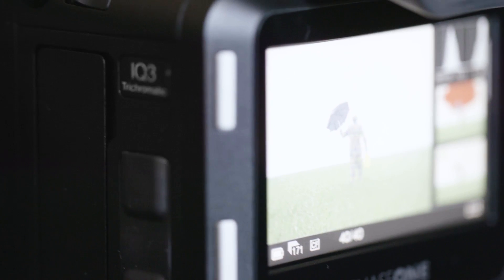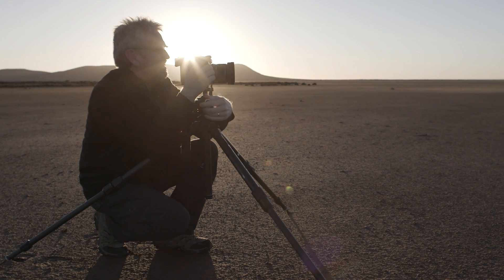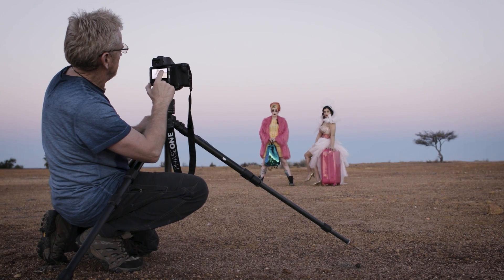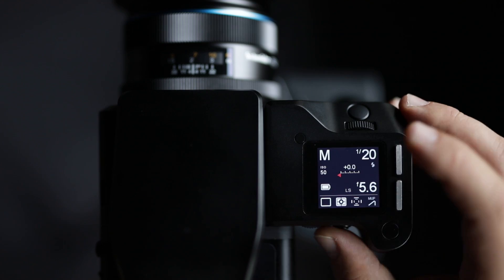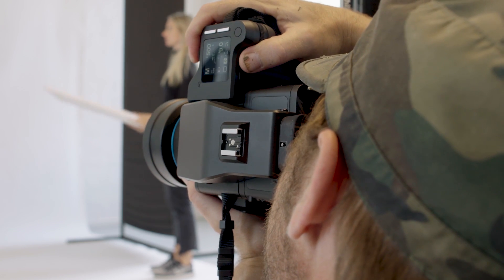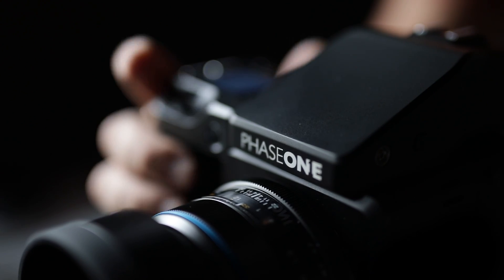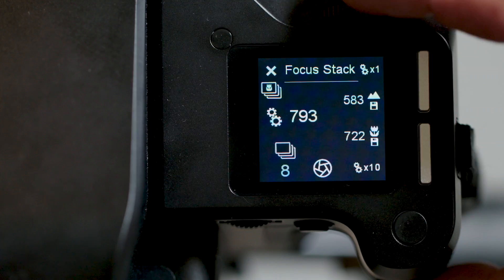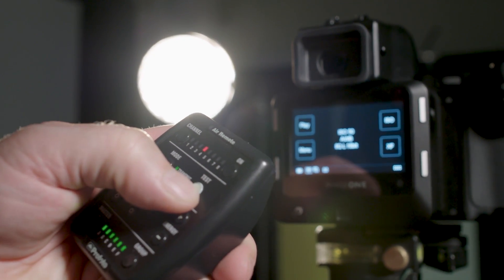Lau Nørgaard Introduces the Trichromatic and Feature Update 4 | Phase One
Vice President of R&D in Phase One, Lau Nørgaard, introduces the IQ3 100MP Trichromatic Digital Back and the XF Feature Update 4. Learn how the new Phase One Trichromatic technology will change how we see color photography. And find out everything you need to know about the new incredible features in this latest Feature Update for the XF Camera.

The IQ3 Trichromatic Digital Back is capable of replicating, closer than ever, the color definition that the human eye sees. Using a new CMOS sensor and Bayer Filter color technology available
only through Phase One, we have given the photographer 101-megapixels of creative possibility in never-before seen color definition.

The XF Camera System is designed to grow and adapt alongside technological advances and market demands. Phase One is committed to the future of photography, working side-by-side with photographers to steer the growth of the XF Camera System. Feature Update 4 has a distinct emphasis on precision, equipping the XF Camera System with new precision tools and flexible features, and improves existing functionality based on customer feedback for enhanced control and precision.